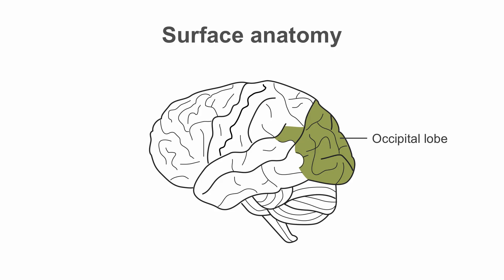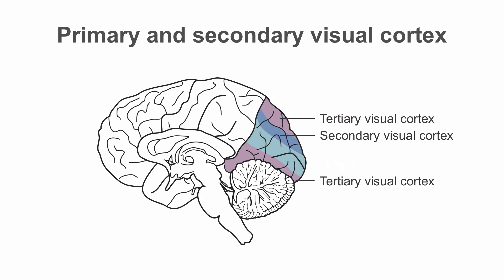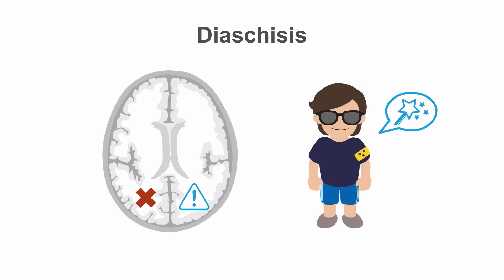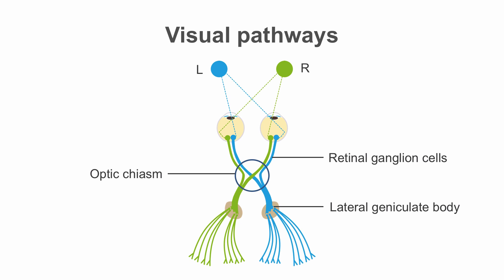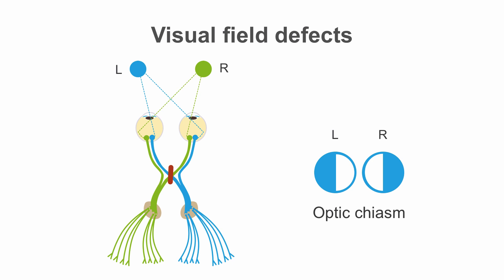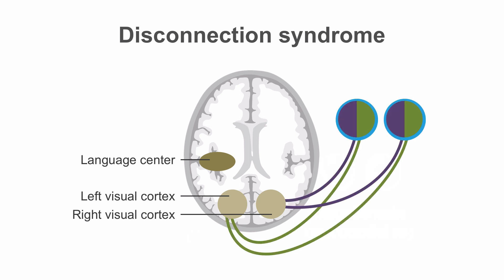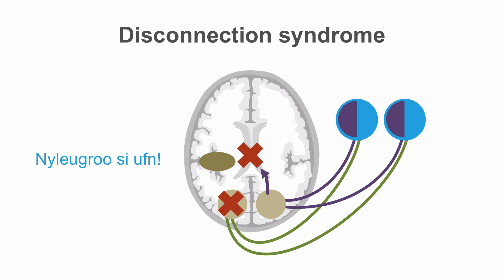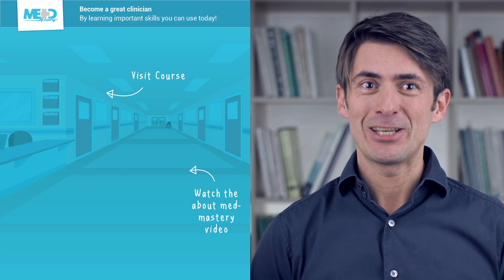Occipital Lobes Overview: Lesions & Clinical Significance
Dive into the anatomy and function of the occipital lobes. This tutorial uncovers the major anatomical features and offers insights into clinical data that aid in lesion localization. Hungry for more neuro insights? ⬇️